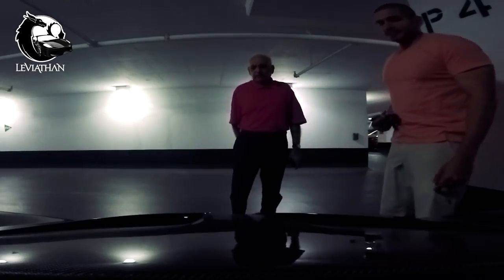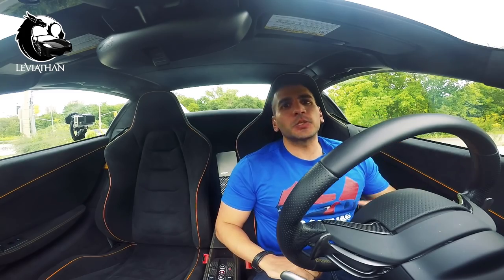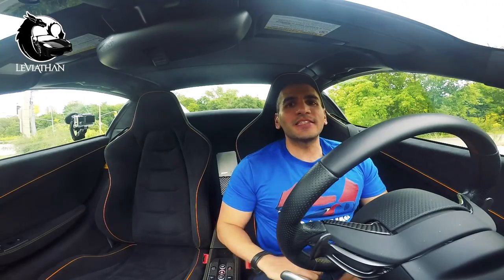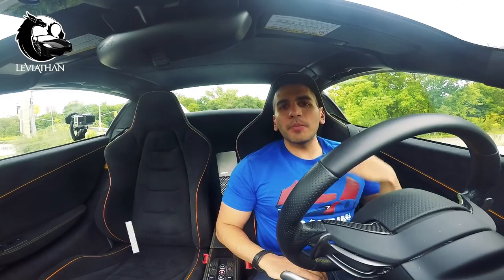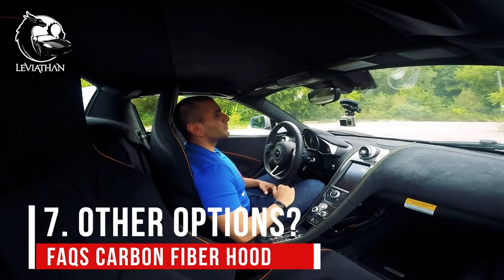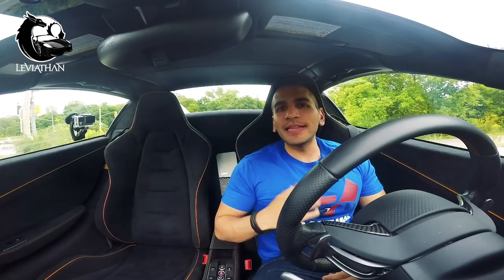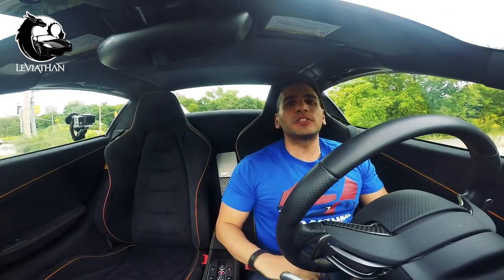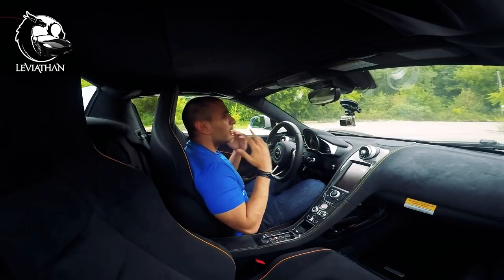EPIC McLaren P1 Hood Reactions and FAQs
The P1 hood on the Mclaren 650s has generated a lot of attention, from interesting questions to hilarious reactions! Thought I should address some of the most common questions I get about the carbon fiber hood!